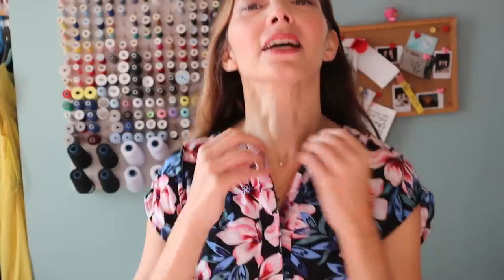LSA Vlog 56 - October 2018 Makes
This video is a sewing vlog about the things I made during October 2018.